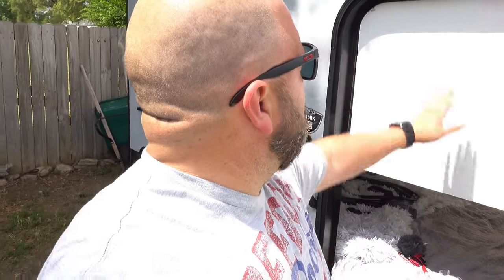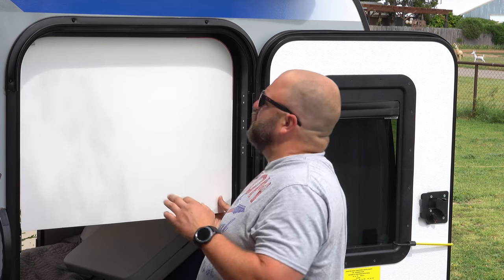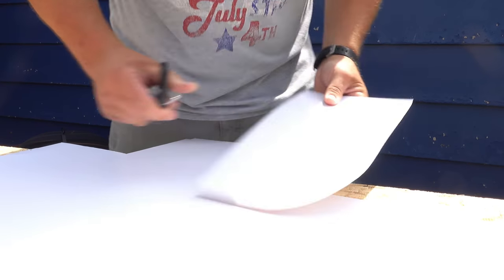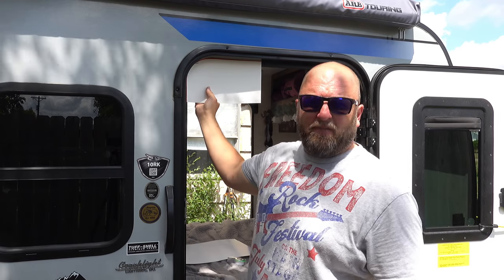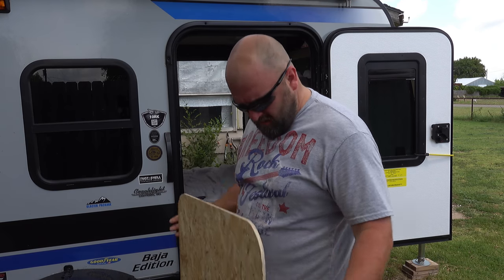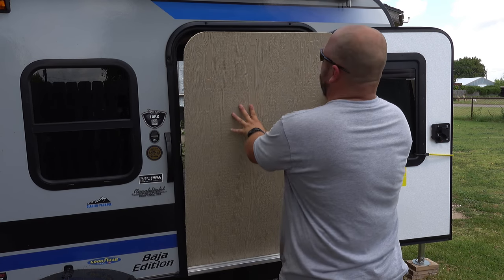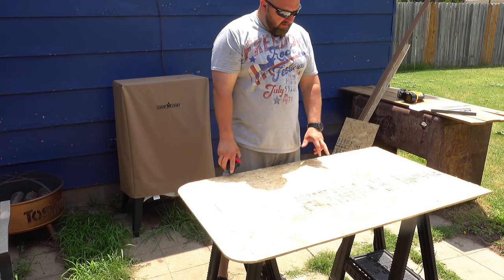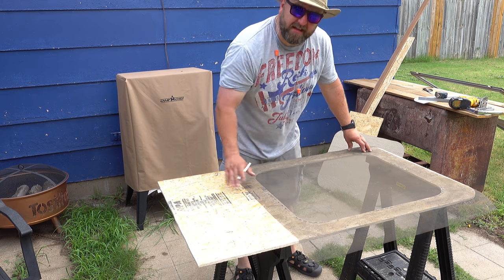SCREEN DOOR Insert for Jayco Hummingbird 10RK, Jay Feather Micro, Geo Pro, & Many More!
Ok, as many of you already know. Jayco dropped the ball when building these campers. They didn't install a very simple and lightweight screen door like so many other campers have. So after unsuccessfully looking for the last several months for a door from a different model, I could use on our 10RK. I decided to try to make one myself. So here is an easy little follow-along instructional video. That can be used for the 2019 Jayco Hummingbird 10RK, 2020 Jayco Hummingbird 10RK, 2021 Jay Feather Micro 12SRK, the GeoPro campers that didn't come with the optional screen door, and so many more custom campers with this simple little door layout.

I JUST WANT TO WARN YOU KNOW, I'm not a carpenter or fabricator. I'm just a YouTuber that likes making videos and figured this might help some of you that have been trying to figure out a screen door option for your camper.

If you have any questions, PLEASE feel free to hit me up in the Comments.